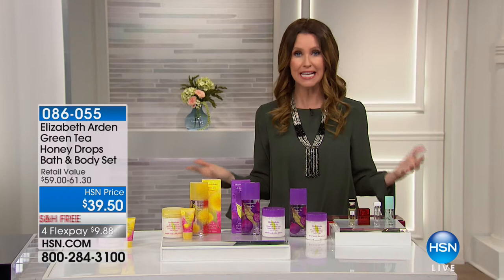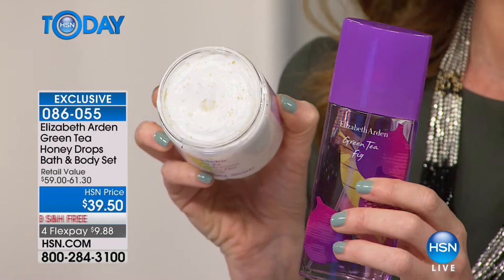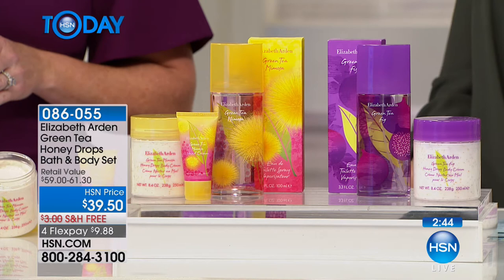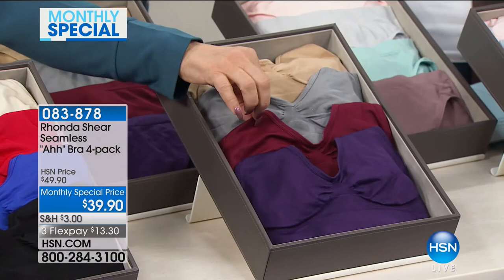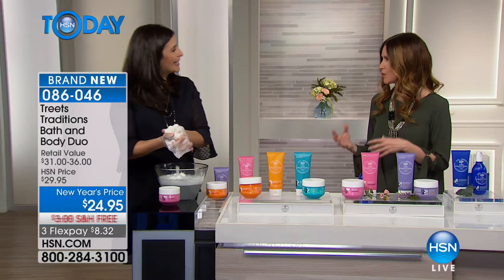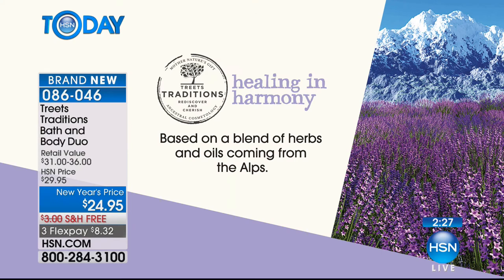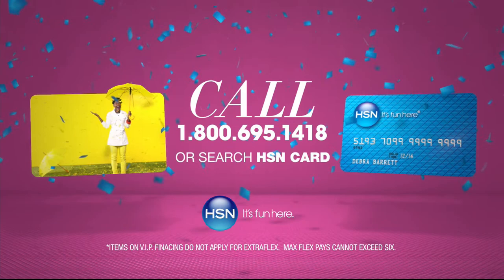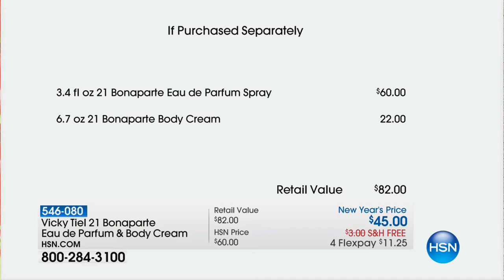HSN | HSN Today: Fragrance Gifts featuring Treets Traditions Premiere 01.30.2018 - 08 AM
Discover an array of delightful fragrances in perfumes and body lotions in scents to please everyone. Shop fragrance gifts in bath and body formulated with natural ingredients from traditional and ancient secrets to keep skin hydrated and fresh.